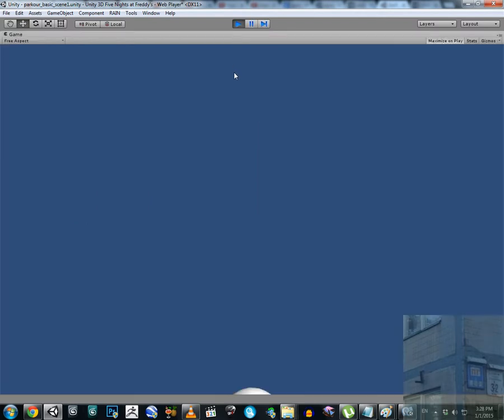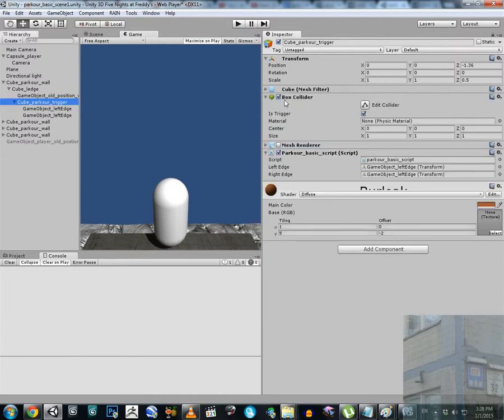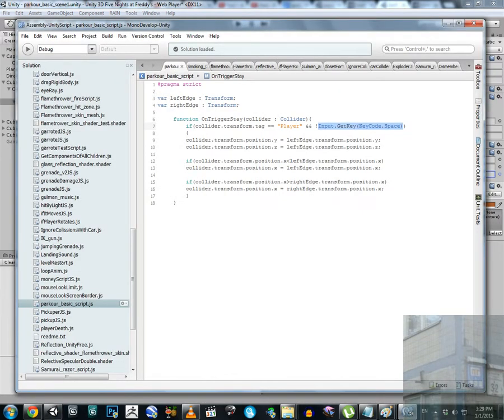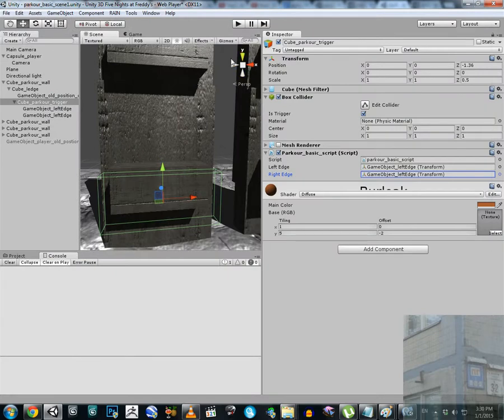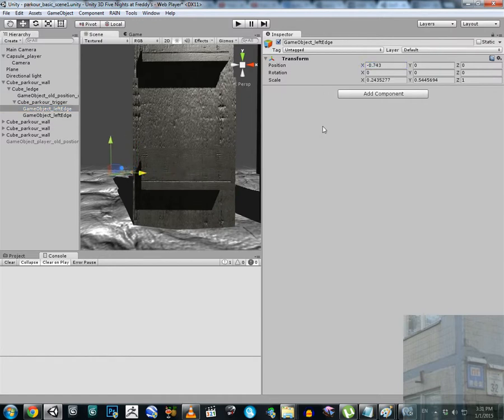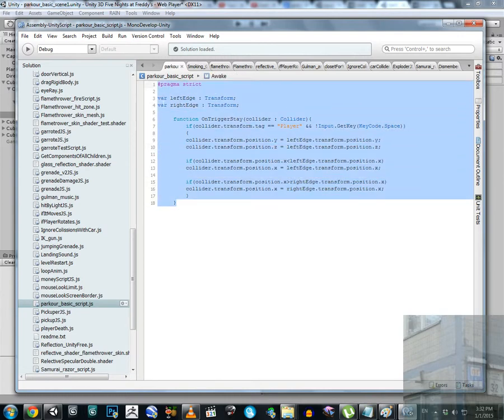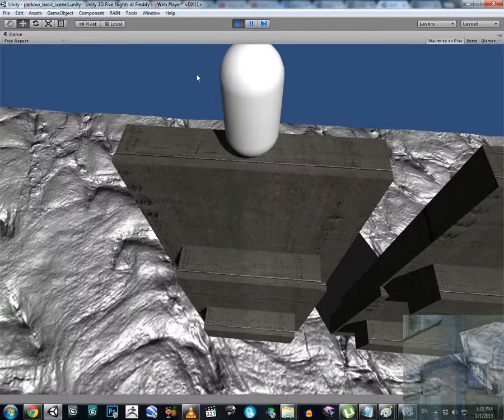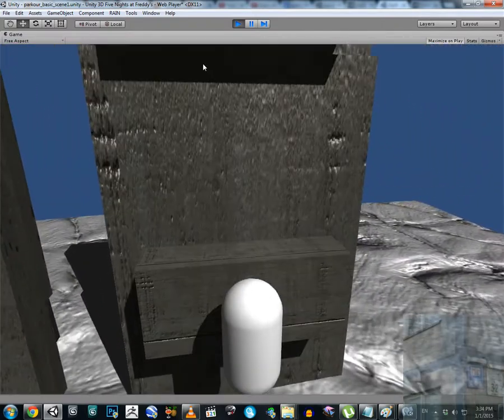UNITY 3D - BASIC PARKOUR FOR PLATFORMER GAME (part 1)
//Before You paste this script to Your game - REPLACE two things in code with SMALLERTHAN and BIGGERTHAN symbols.

var leftEdge : Transform;
var rightEdge : Transform;

     function OnTriggerStay(collider : Collider){
         if(collider.transform.tag == "Player" && !Input.GetKey(KeyCode.Space))
         collider.transform.position.y = leftEdge.transform.position.y;
         collider.transform.position.z = leftEdge.transform.position.z;

         if(collider.transform.position.xSMALLERTHANleftEdge.transform.position.x)
         collider.transform.position.x = leftEdge.transform.position.x;

         if(collider.transform.position.xBIGGERTHANrightEdge.transform.position.x)
         collider.transform.position.x = rightEdge.transform.position.x;

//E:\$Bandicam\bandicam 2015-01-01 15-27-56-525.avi